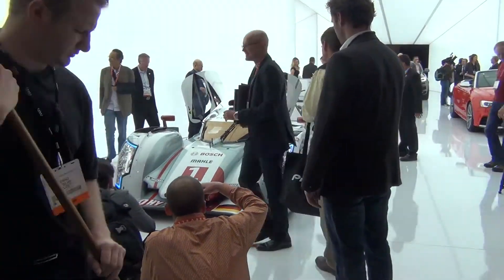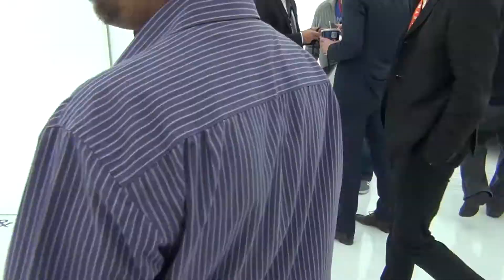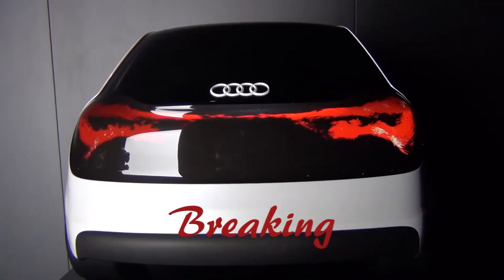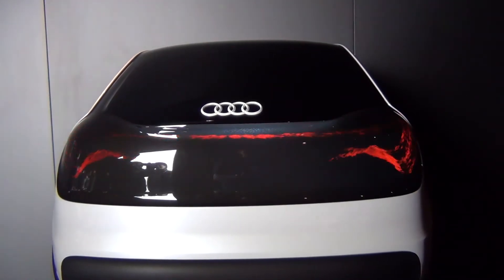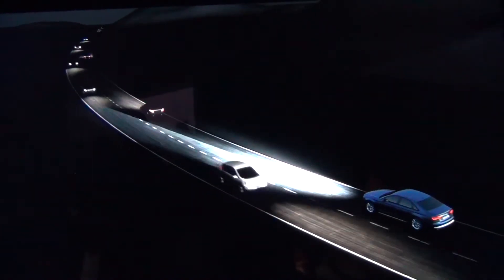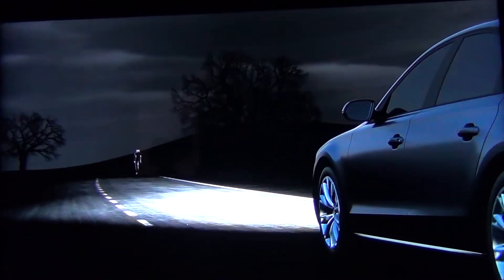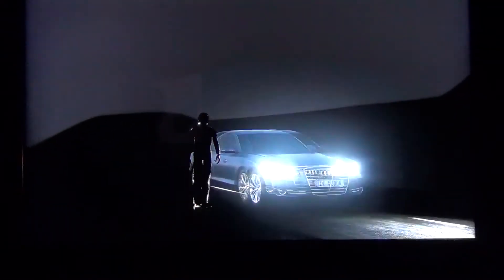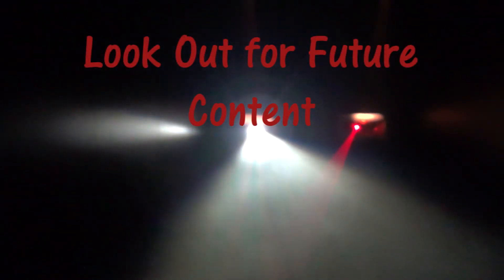Audi Booth - CES 2013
At the Audi Booth, they showed something they like to call The Swarm.  It is a OLED panel on the back of a car that displays Animated Video of Breaking, Signaling and Backing up.  Audi states that it can be customized to different animations.  Next they showed off LED Matrix Headlights.  The headlights comprise of multiple LEDs that can be shutoff to prevent blinding other drivers.  The system is smart enough to adjust the lights by it's self